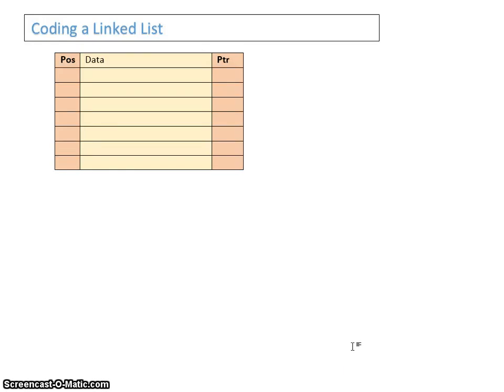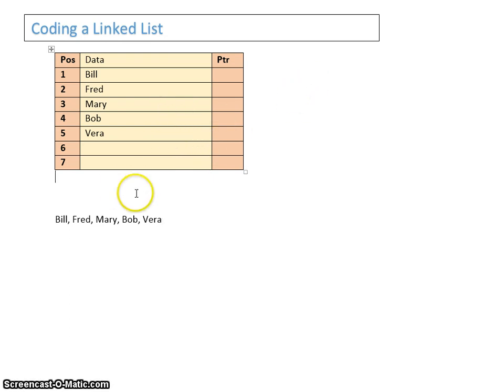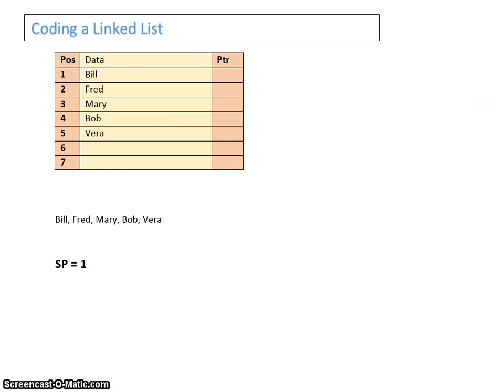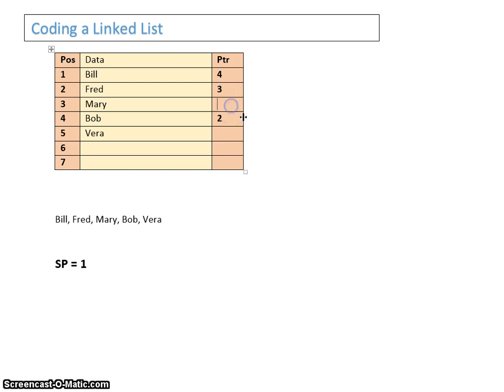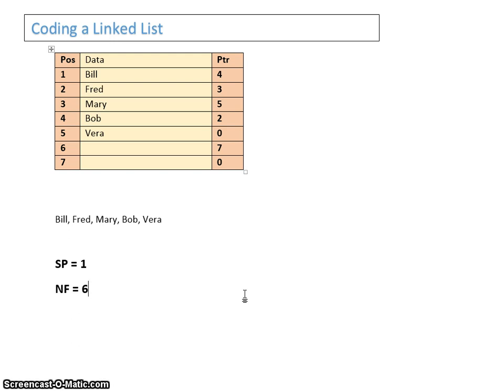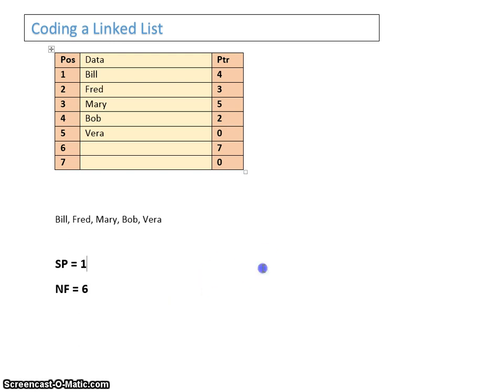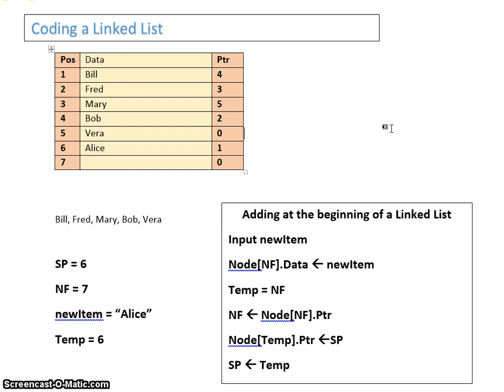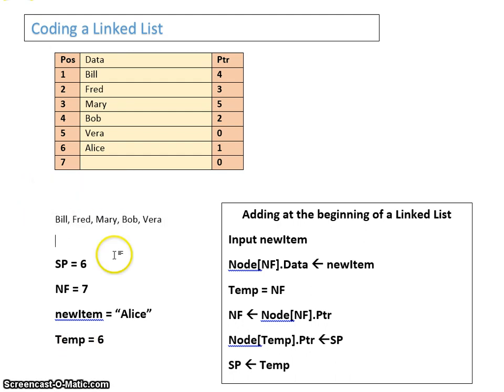Linked List - Algorithms Part 1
A video discussing and presenting the Pseudocode for Linked List traversal and also the adding of an element to the start of a linked list. The Algorithm is presented in Pseudocode and therefore not dependent on a particular programming language. This is particularly useful for anybody studying AQA A2 Computing (Computer Science) and learning about Abstract Data Types. Linked Lists are Dynamic Data Structures and this shows how we can also use a secondary list to keep track of available free space.